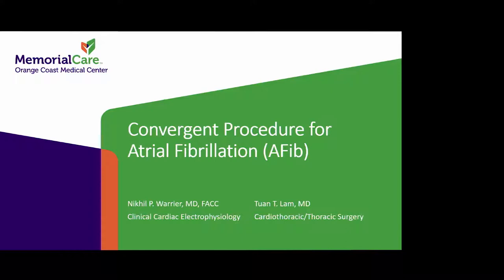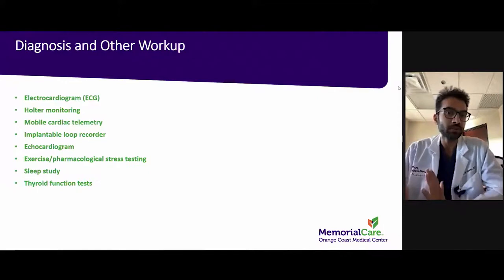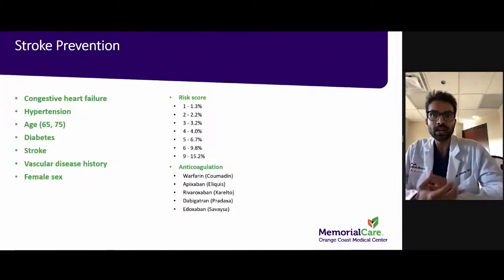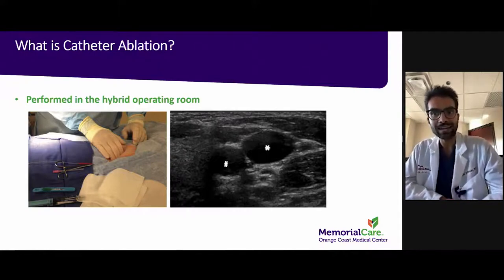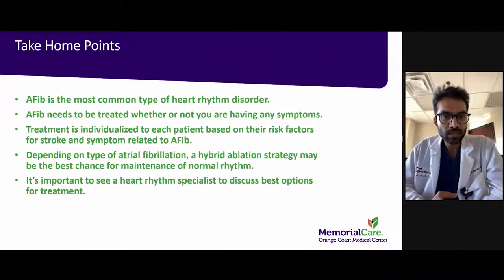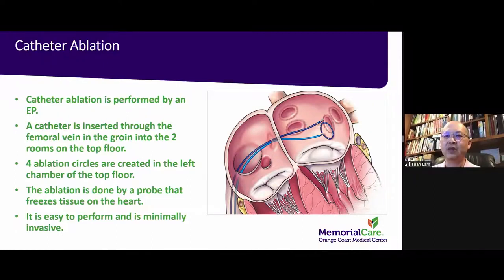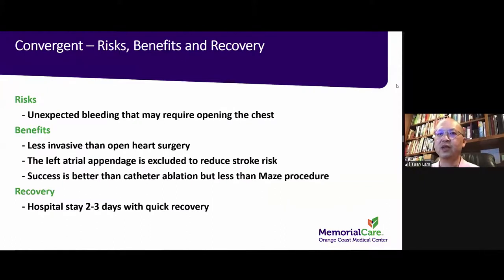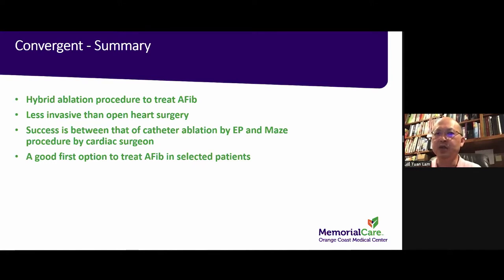Convergent Procedure for Atrial Fibrillation (AFib)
Nikhil Warrier, M.D., F.A.C.C., and Tuan Lam, M.D., discuss how the convergent procedure is performed, as well as the benefits, risks and recovery process during our Zoom session.